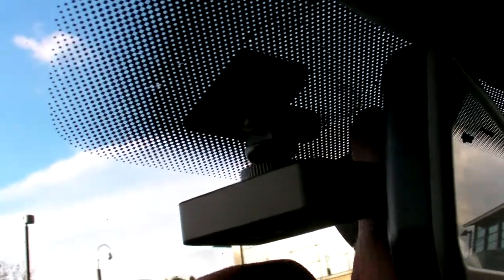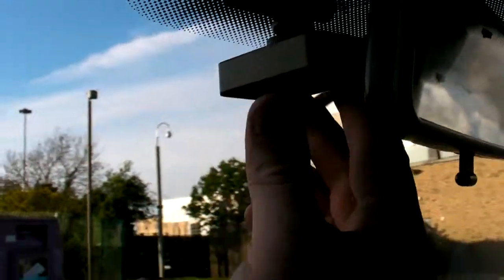Quick slide-in/out low profile bracket/mount for Mobius,Innovv,Dimika